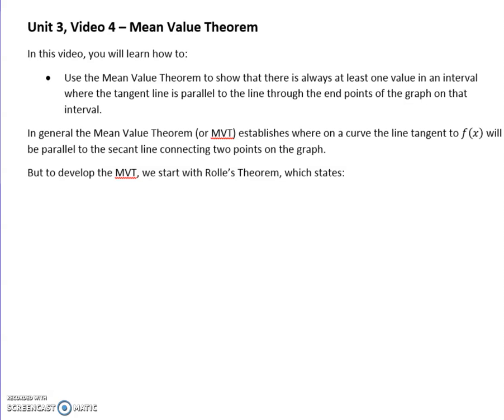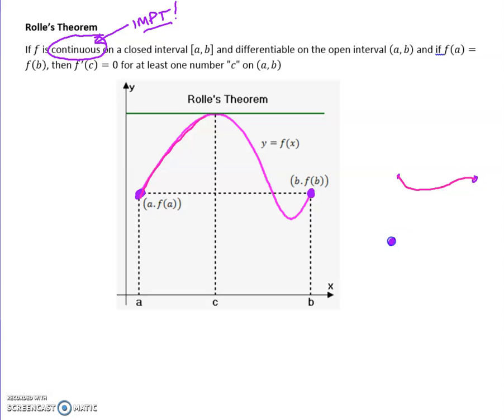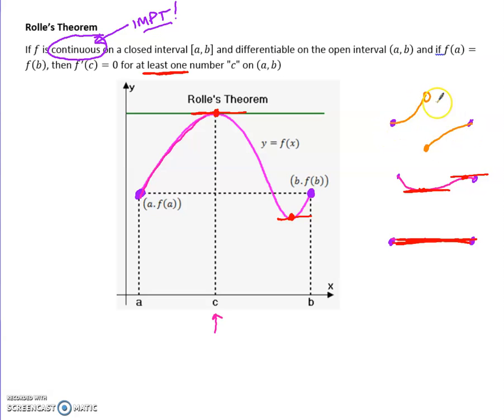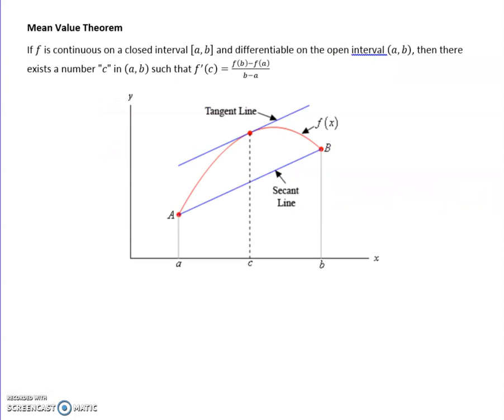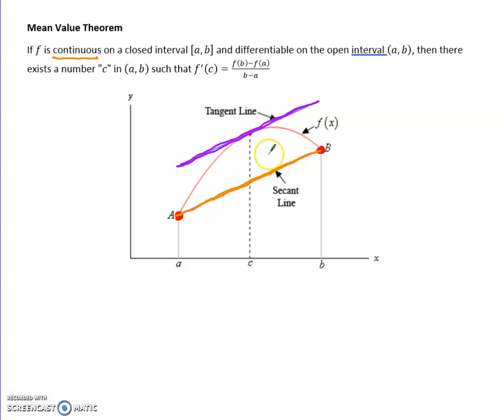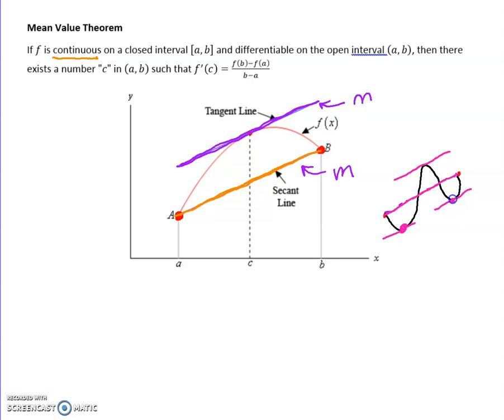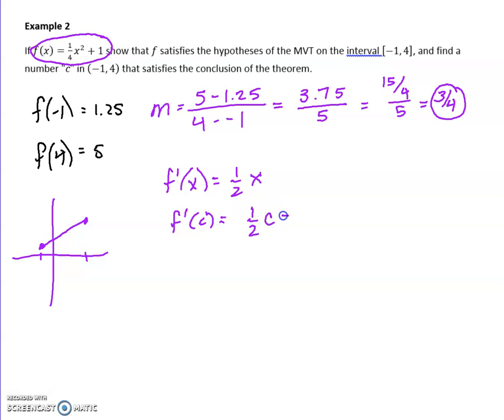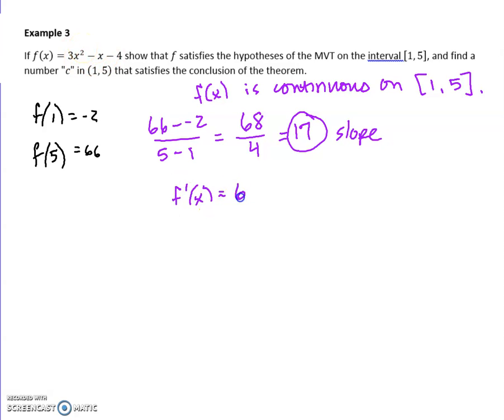Unit 3: Video 4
Mean Value Thm and Rolle's Thm